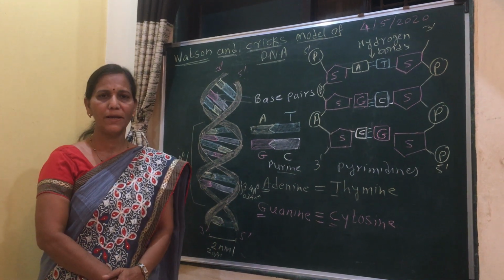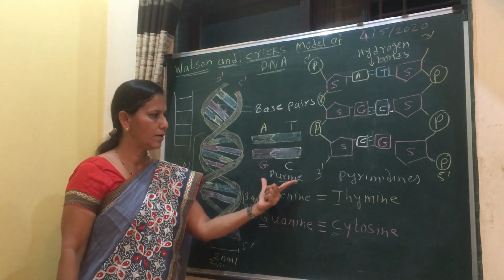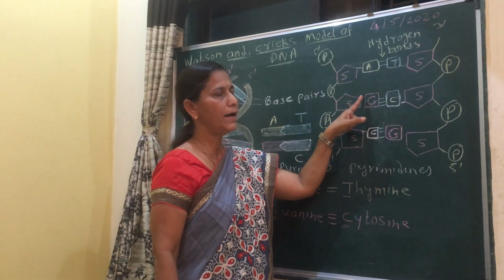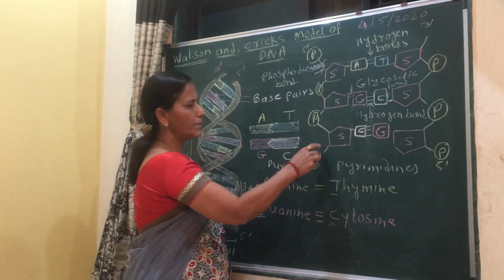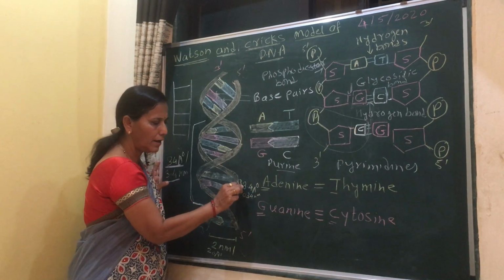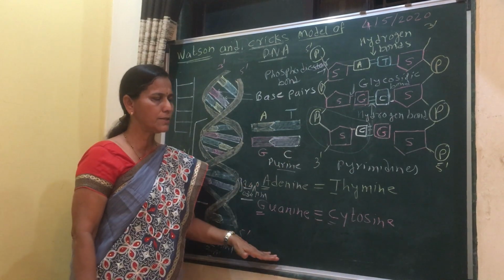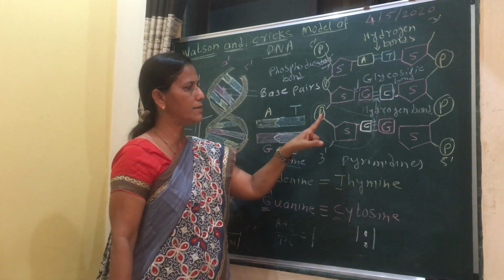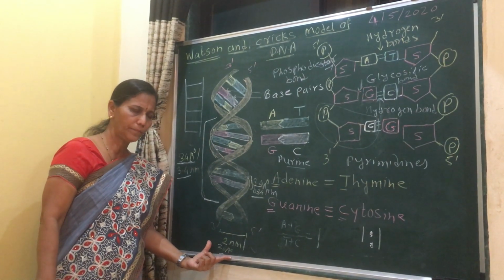Structure of DNA(watson and cricks model)11,12,9,10 th ICSEfor NEET/AIIMS/AIPMT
Structure of DNA(watson and cricks model)
DNA STRUCTURE
for NEET/AIIMS/AIPMT
WATSON AND CRICKS MODEL OF DNA